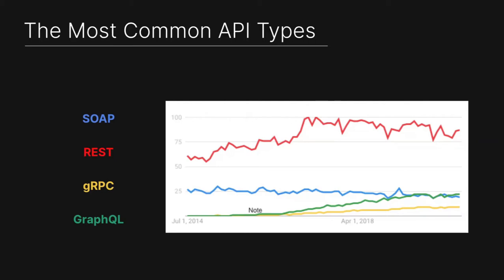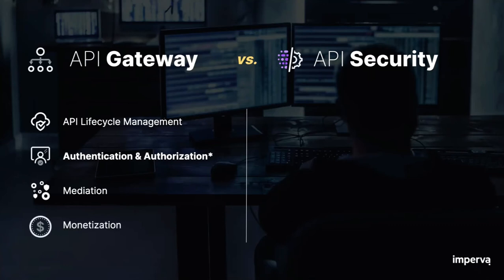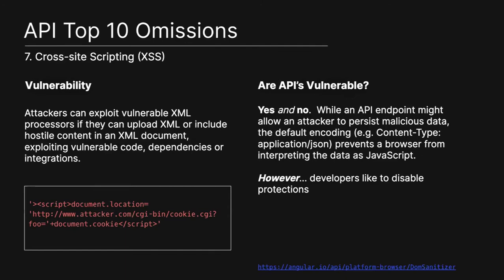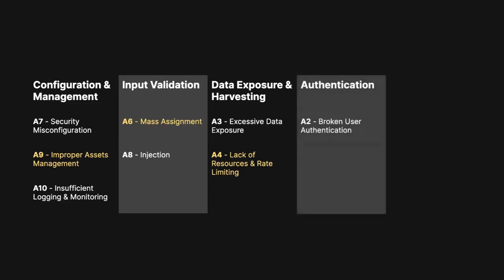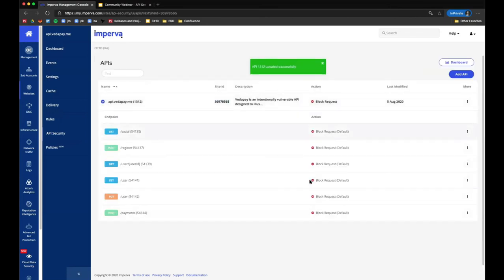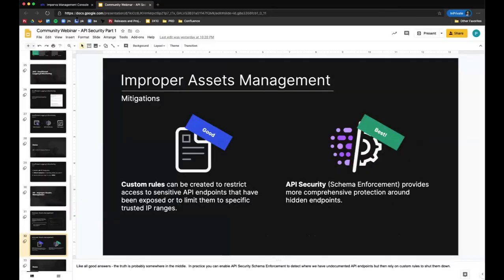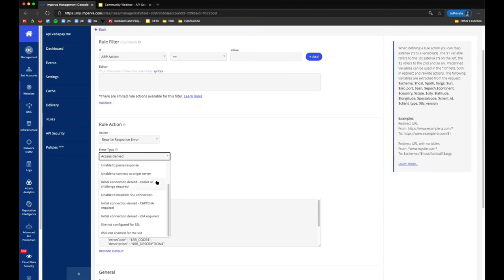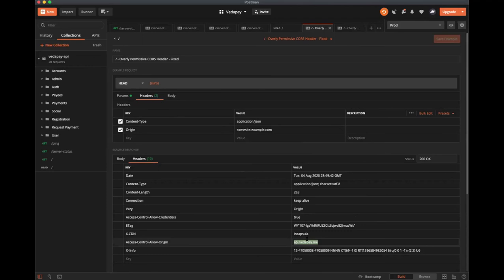Introduction to Imperva API Security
API's are the building blocks of all modern connected software.  They power everything from mobile apps, modern web applications, IoT devices, and are the language businesses use to exchange information.  The explosive growth of the number of API's on the internet is a direct result of the immense potential API's have to transform every business.

Unfortunately, the nuances and challenges of securing API's is also one of the more poorly understood areas of AppSec.  Over the coming months @Peter Klimek and @Christopher Detzel will be hosting a series of Community Webinars focused on helping security professionals better understand API's, the unique challenges of securing API's, and most importantly, how to identify and address common weaknesses in API's. This video is  part 1 where we cover an introduction to API Security.